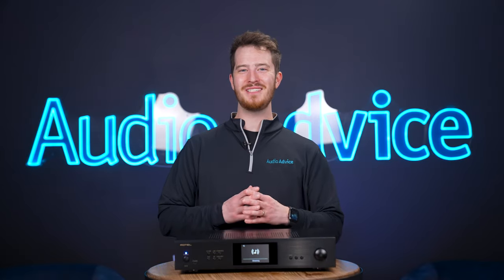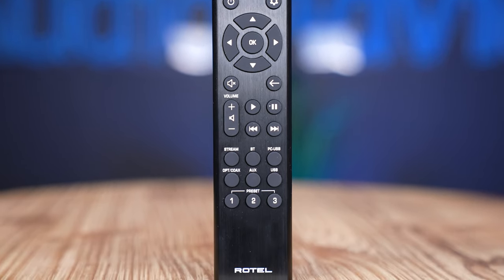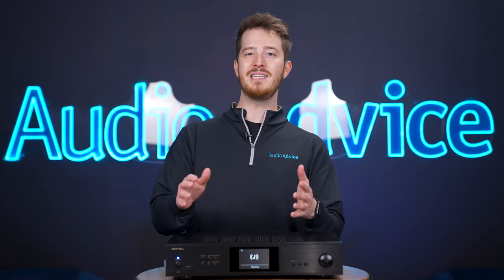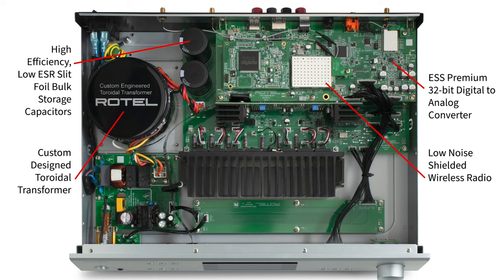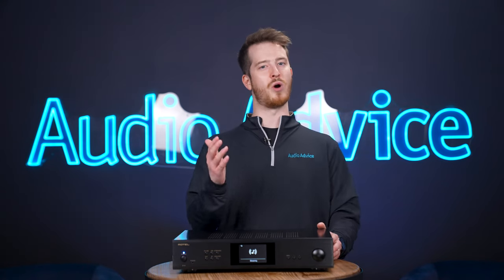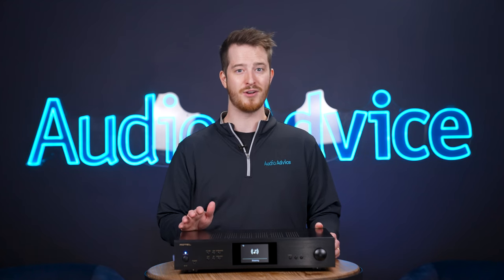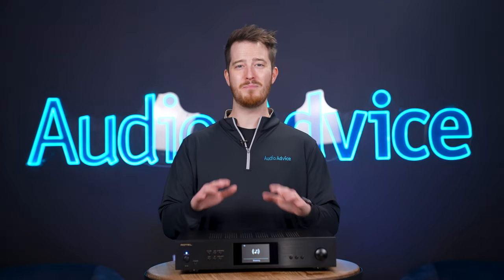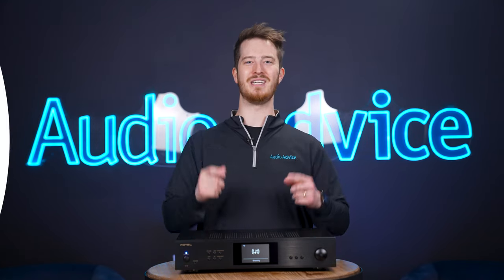Rotel S14 Integrated Network Streamer: Unlock the Full Potential of Your Music 🎵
The Rotel S14 Integrated Network Streamer is an all-in-one solution providing the ultimate in convenience to the near limitless catalog of music delivering 150 Watts of Class AB power. Album artwork on the front display, included remote, simple operation and intuitive setup ensures the S14 becomes the heart of your music system.

When Rotel decided they wanted to build a unit that would deliver all the performance of their integrated amplifiers with the added benefit of streaming music they took it seriously. They wanted the technology to mature into a very reliable source of music before they implemented it into their designs. This would ensure that the streaming section of their new device would be just as reliable and sonically pleasing as the rest of Rotel’s lineup. Audio Advice has been a Rotel dealer for over 30 years due to them making products of good sound quality, reliability, and overall value.

0:00 ROTEL S14
0:54 Packaging, Design, Build Quality
2:16 Features & Technology
6:04 Performance
8:40 Overall Recommendation